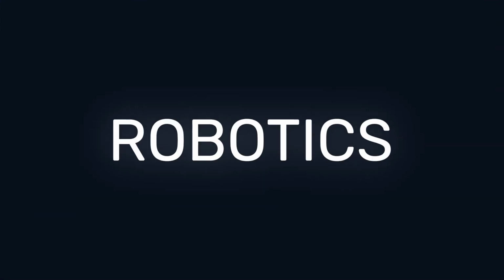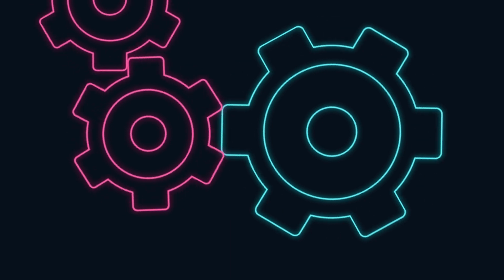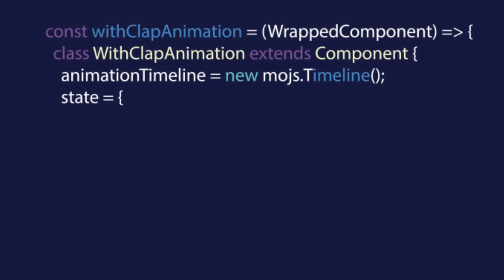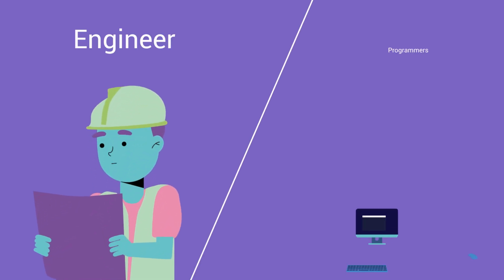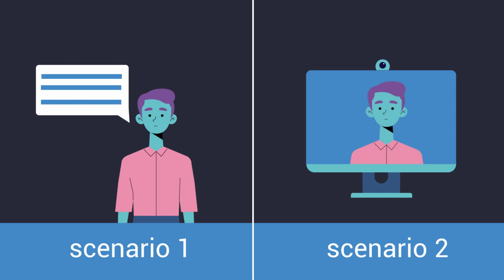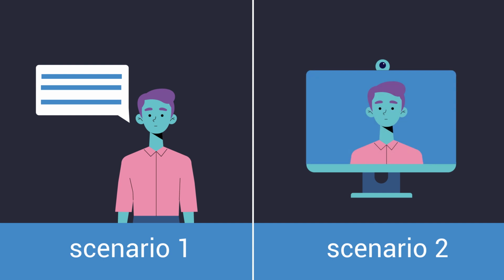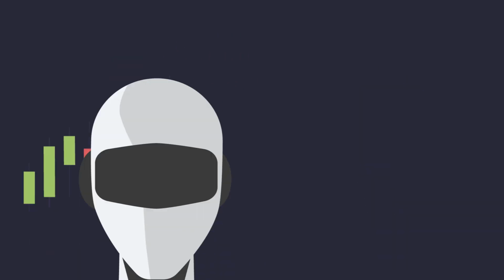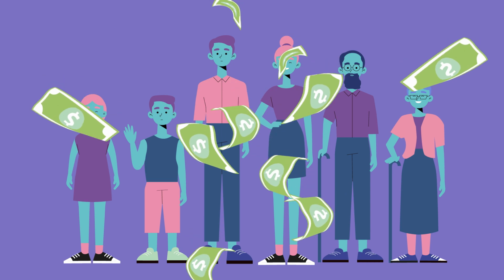Defining Robotics | Lesson 1 | FuseSchool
CREDITS
Animation & Design: Corne Harteveld
Narration: Oskar Oomen
Script: Oskar and Archie ( SevenOaks School)